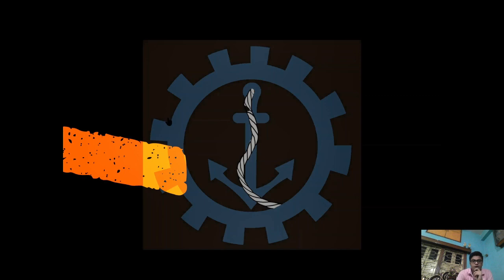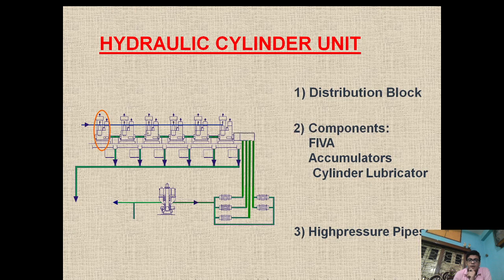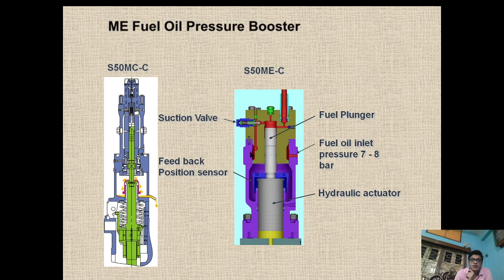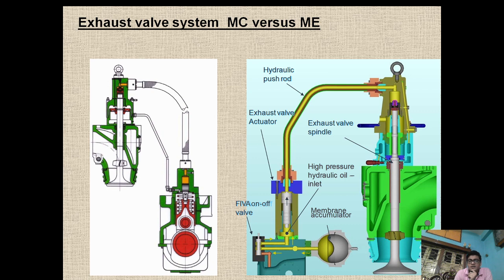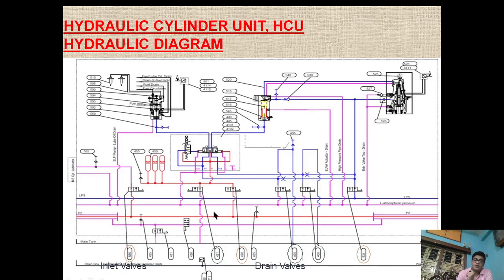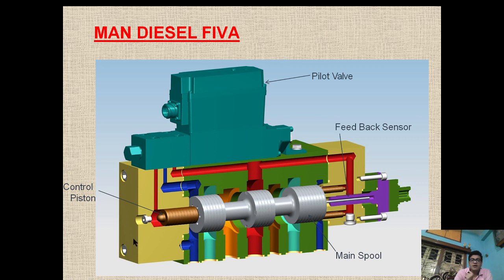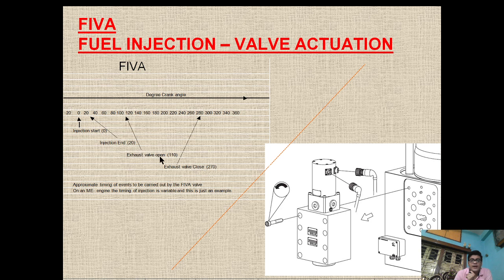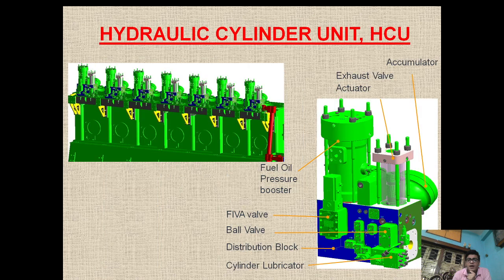Hydraulic Control Unit(HCU) in MAN B&W ME Engine|(Part-1)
Hydraulic Cylinder Unit in Man B &W ME Engine.

How fuel injection and Exhaust  valve actuation take place in ME Engine.
How FIVA valve function and is actuated in ME engine.

Synopsis of  Exhaust valve and Fuel injection modification.